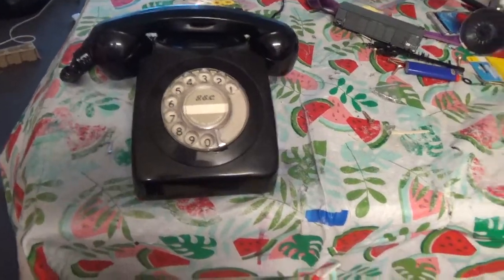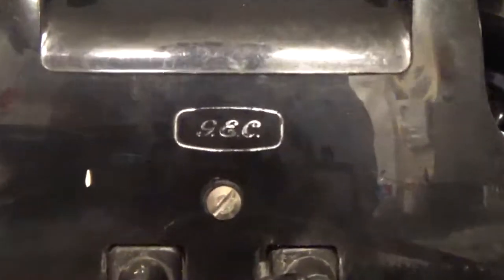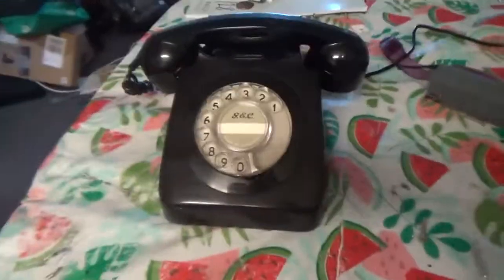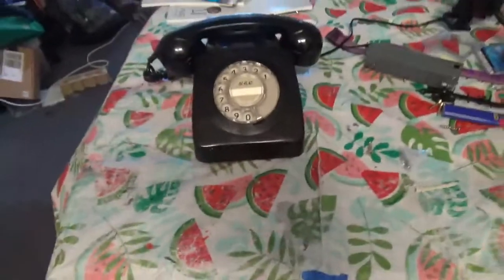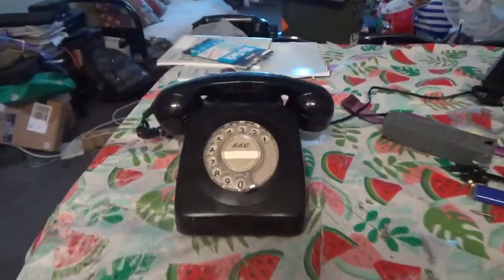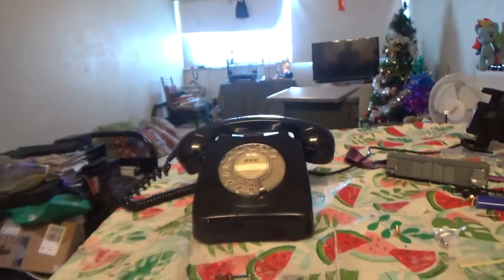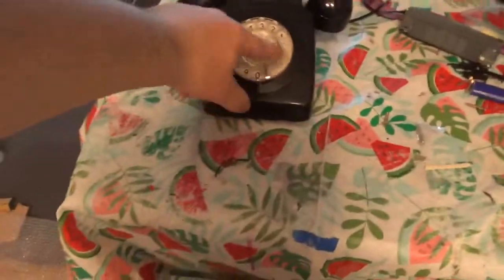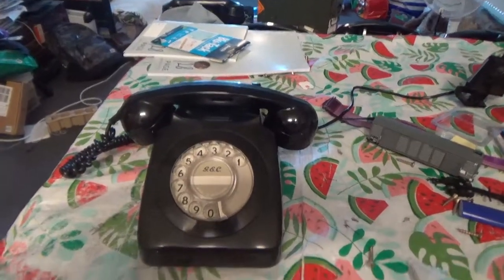My New Made In UK GEC 746 Clone Telephone